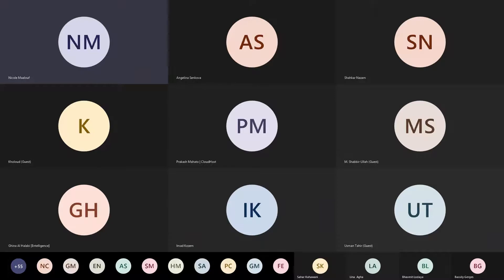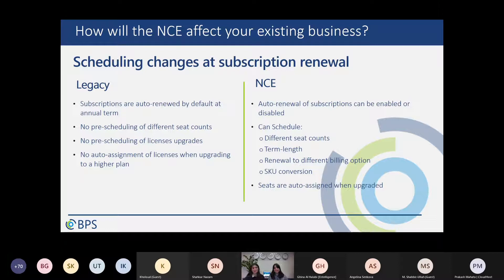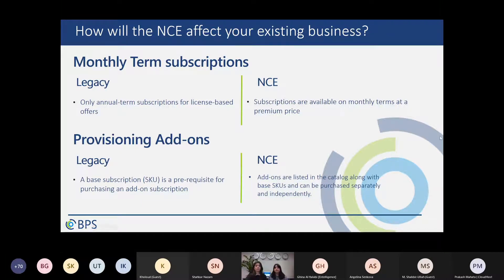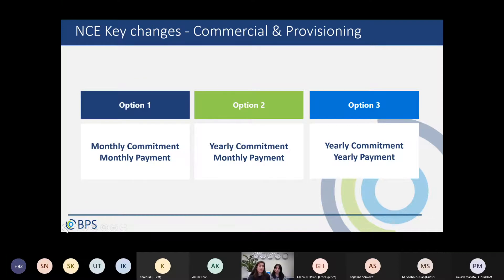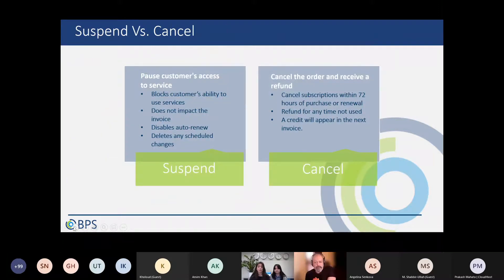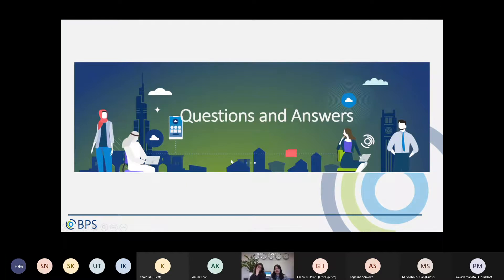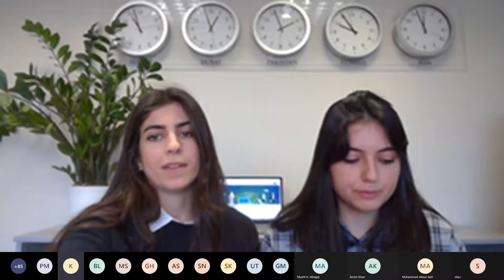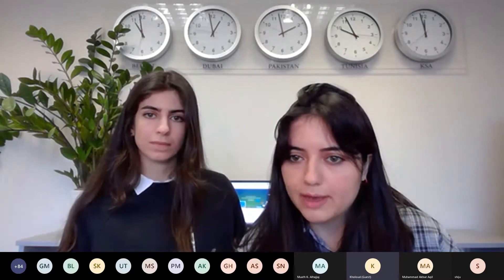Webinar An overview of Microsoft’s New Commerce Experience NCE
Microsoft brings new changes to the Cloud Solutions Provider
(CSP) and a new licensing program that will simplify your
purchase process and your customers’ subscriptions. The New
Commerce Experience (NCE) is an efficient licensing platform
that serves as a seat-based cloud offer to Microsoft 365, Windows
365, Dynamics 365, and Power Platform.
But before you offer Microsoft products in NCE to your clients, be
sure to be knowledgeable.